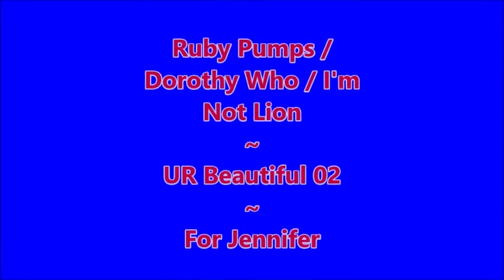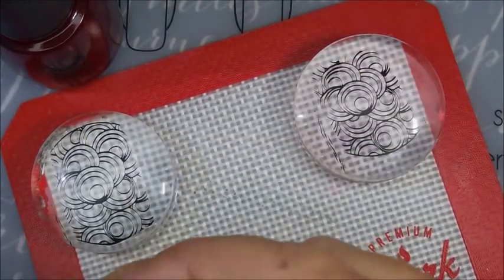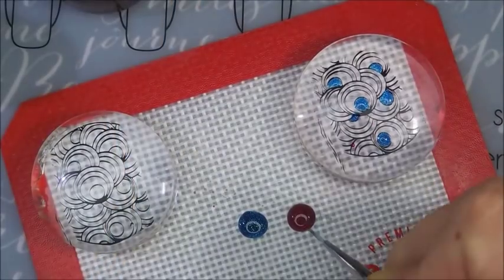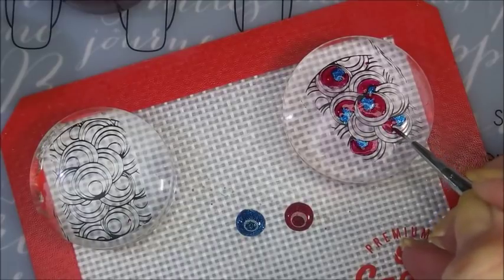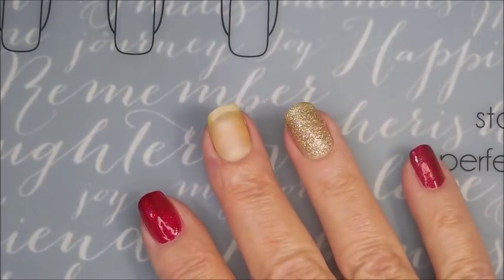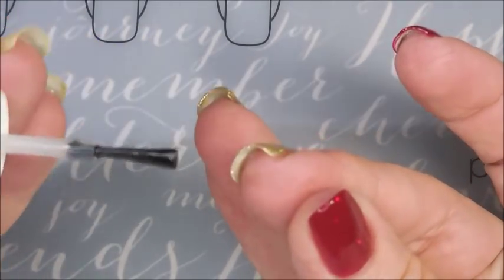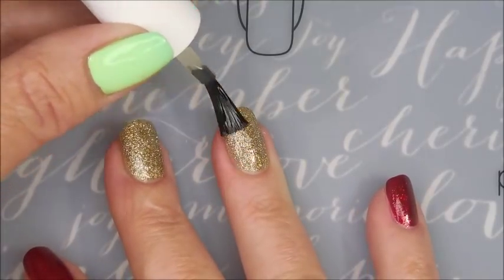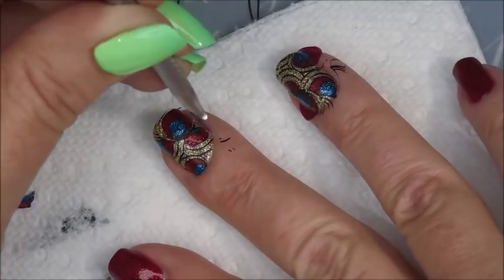China Glaze ~ Ruby Pumps, Dorothy Who?, I'm Not Lion ~ Reversed Stamping ~ For Jennifer